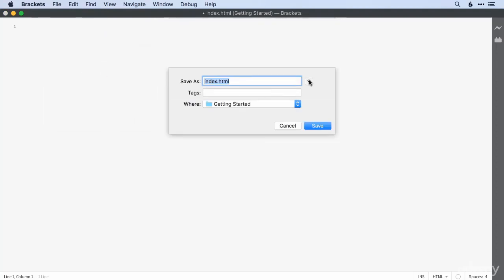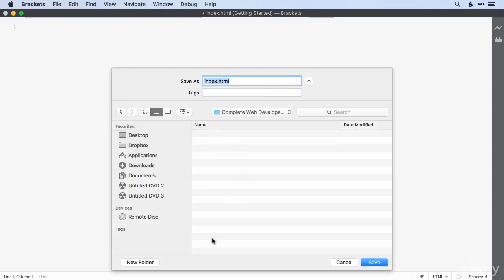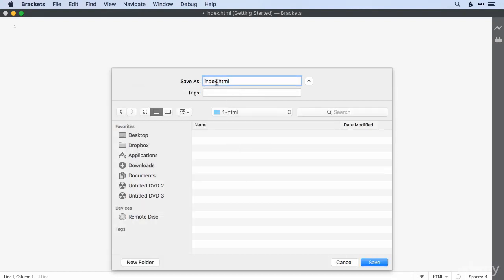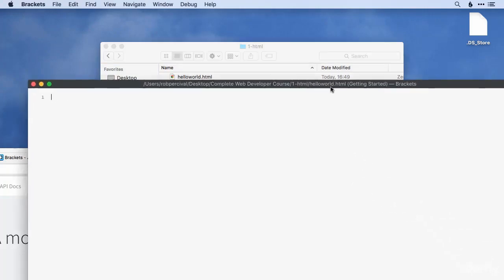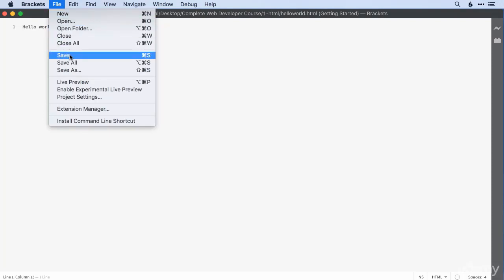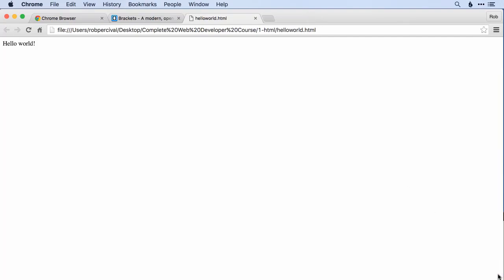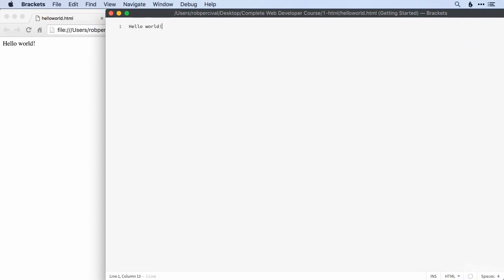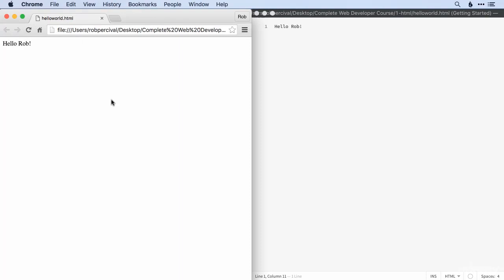Html Lesson 1 Your First Webpage